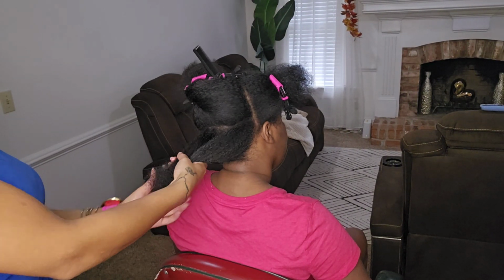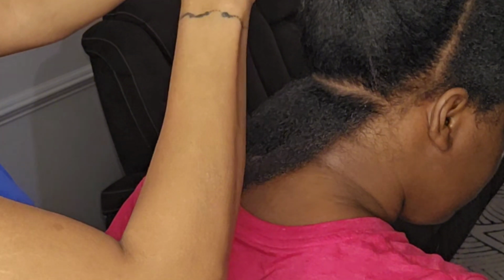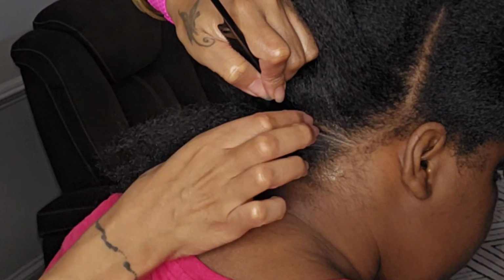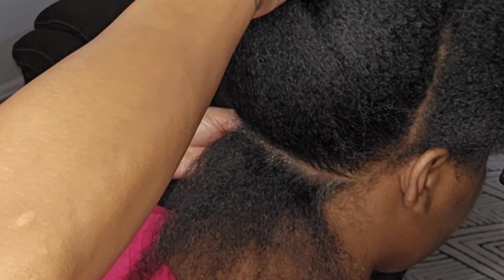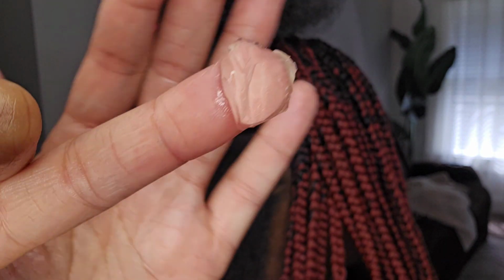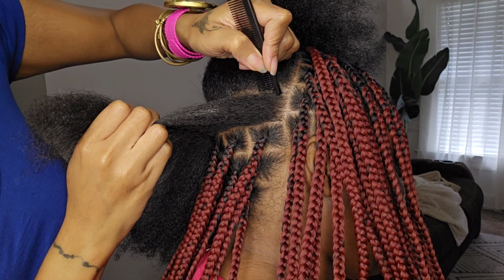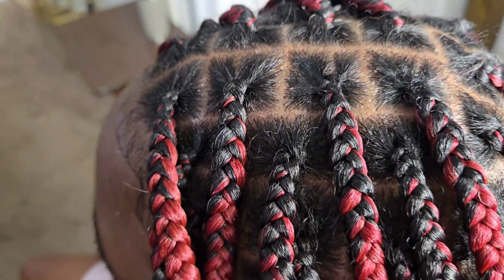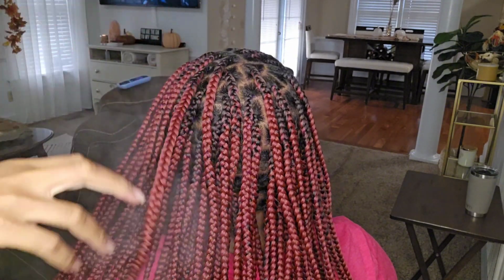AllDay Locks Lock n Twist Supreme Hold Review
I accidentally deleted my original review of Lock N Twist Supreme hold, so I'm redoing the review! Thumbs up if you find this video helpful.